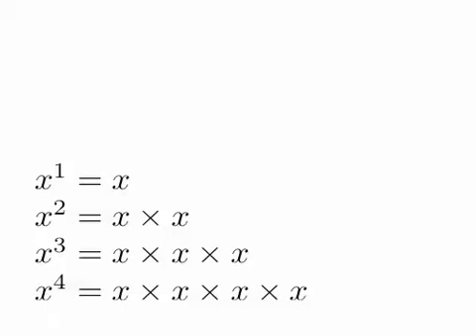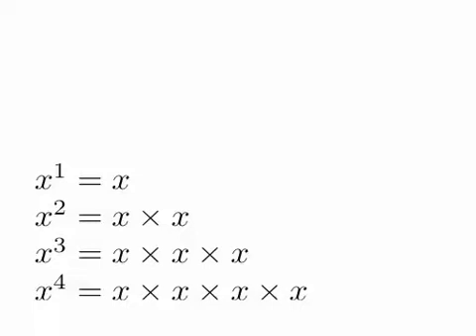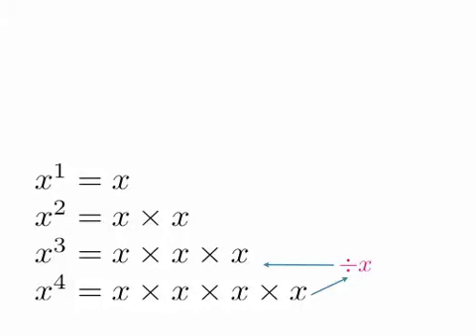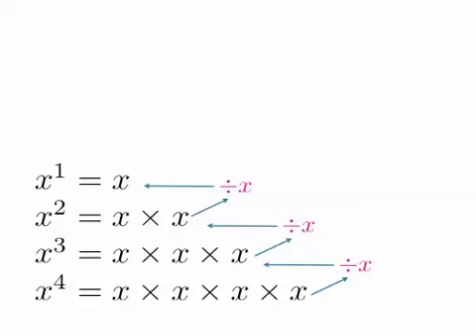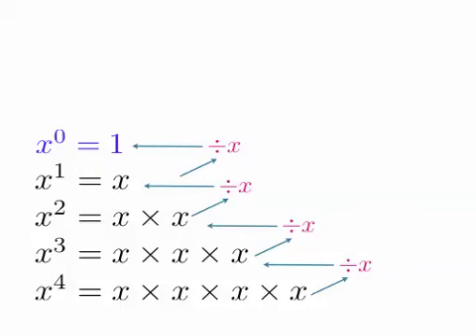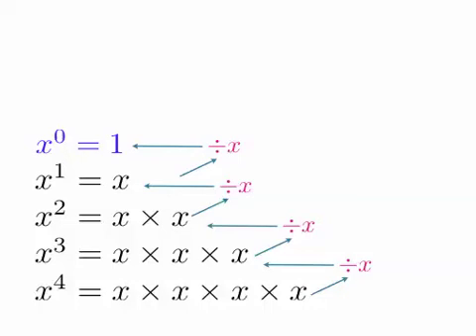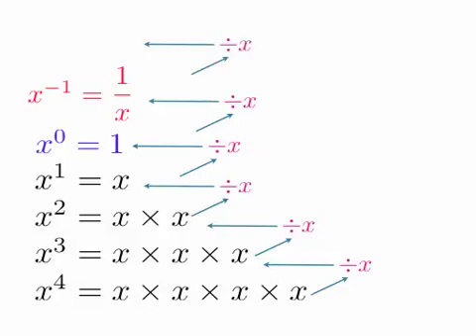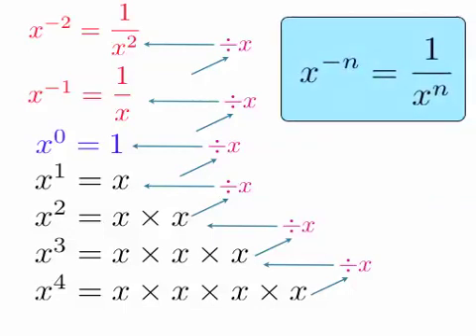Negative and Zero Exponents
I explain the reason we define negative and zero exponents as we do. We're just extending the pattern we have created for positive numbers into other types of numbers by repeatedly dividing by the base.

This is an example of how mathematicians EXTEND definitions. We only defined exponentiation with positive bases, but, using the original definition and noticing some patterns, we created a more general definition in which all our previous laws apply.

I forgot to mention-- negative exponents are undefined when the base is 0. This is because we can't divide by 0!